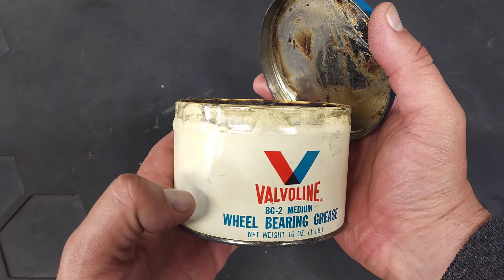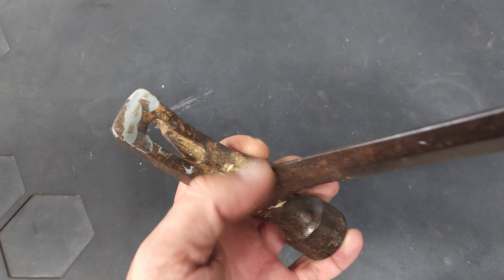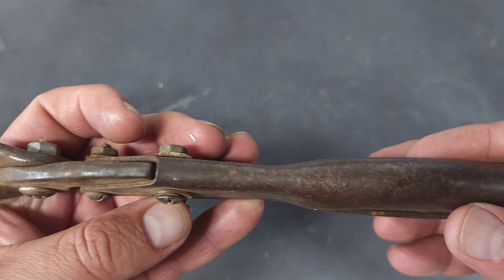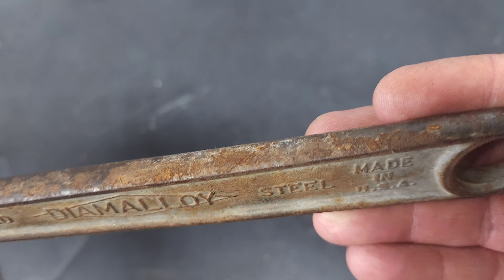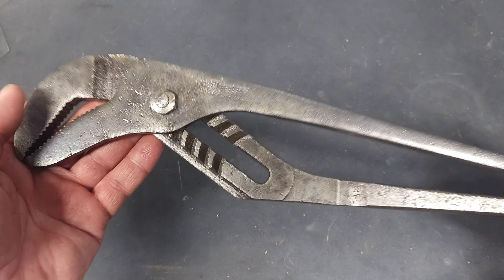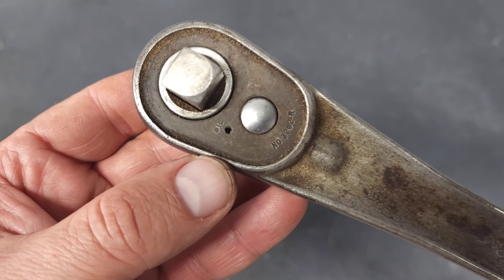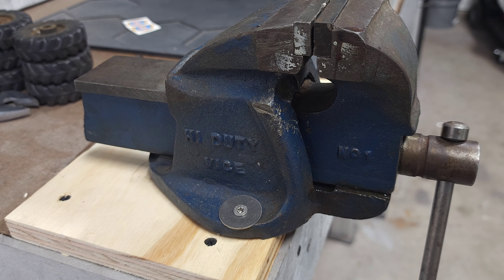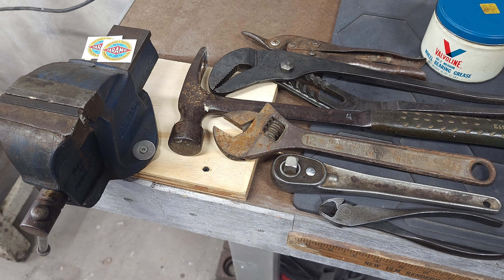Flea Market & Marketplace Tool Finds